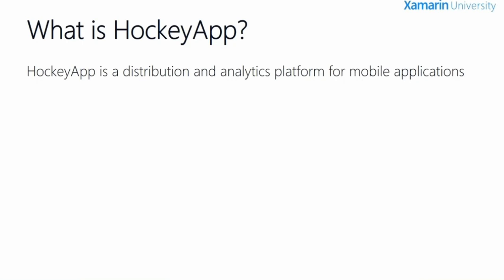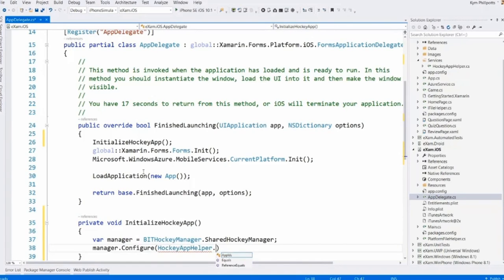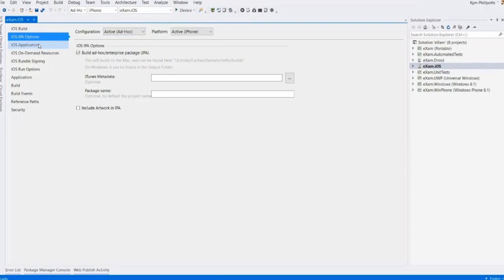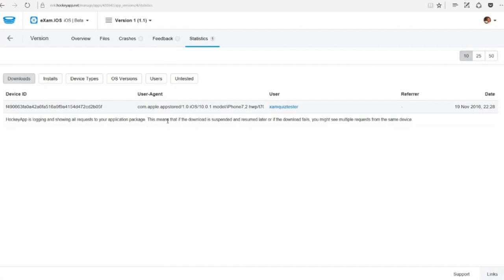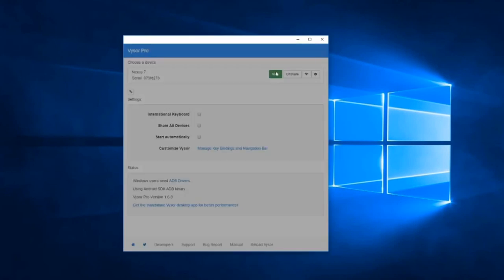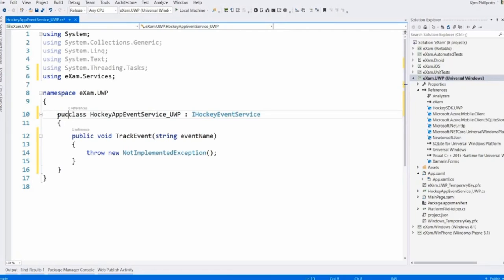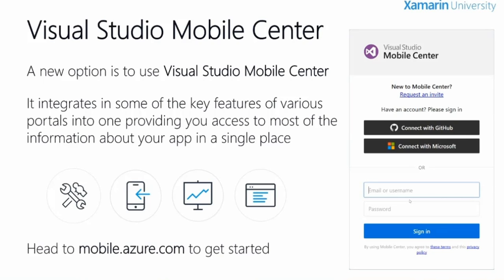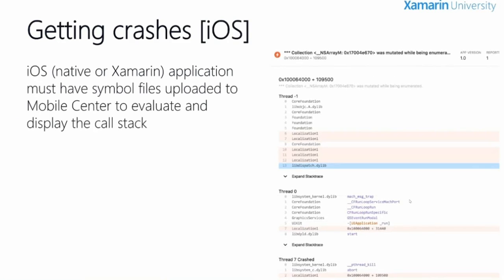Deployment and Analytics, Xamarin Connect 2016